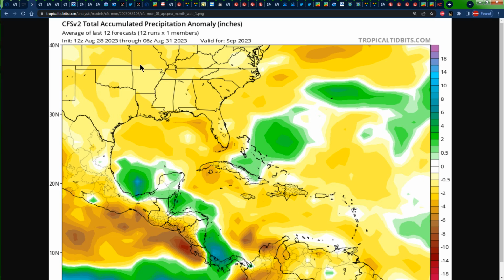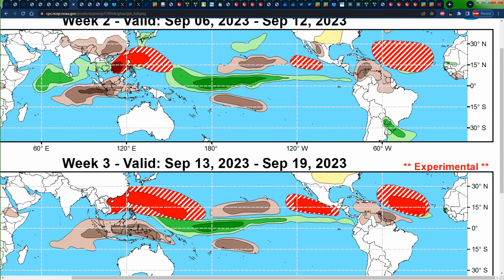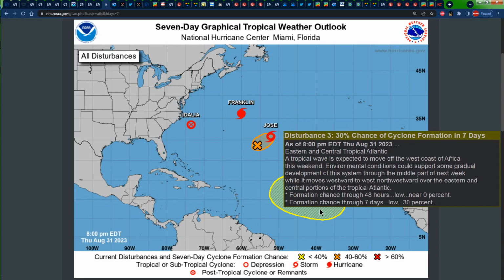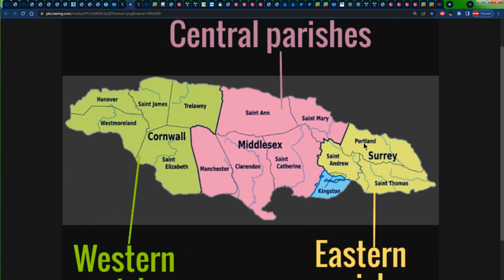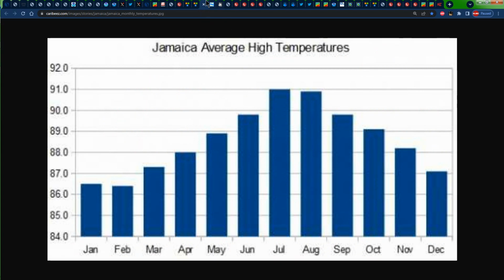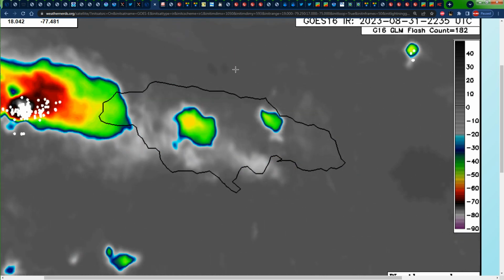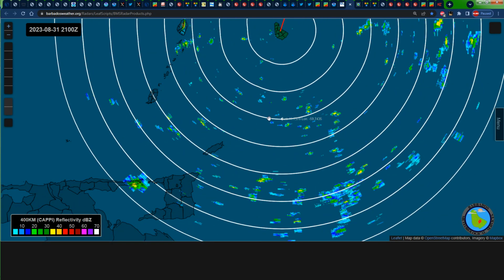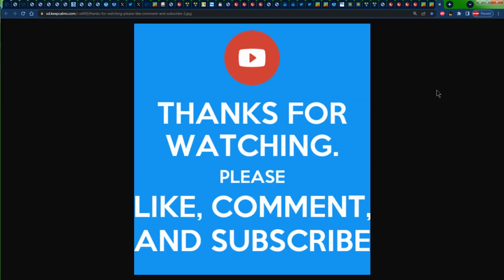Friday September 01, 2023's Forecast for JAMAICA & the CARIBBEAN & LONG RANGE Forecast for SEPTEMBER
In this video, Weather Jamaica gives us the long range weather forecast for the month of September, the weather report across Jamaica for Thursday, August 31, 2023 and the forecast for Friday, September 01, 2023 and we also talk about the forecast across the rest of the Caribbean.
0:00 - Long Range Forecast
4:02 - Weather Report and Forecast for Jamaica
14:36 - Caribbean's Weather Report & Forecast